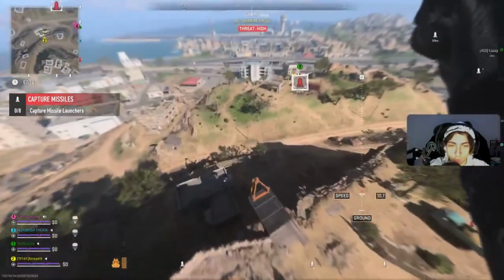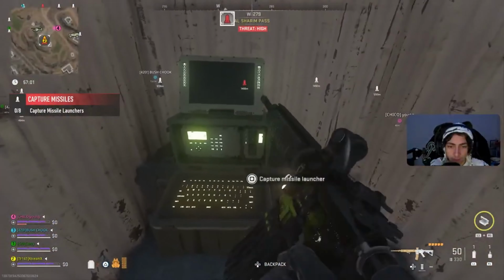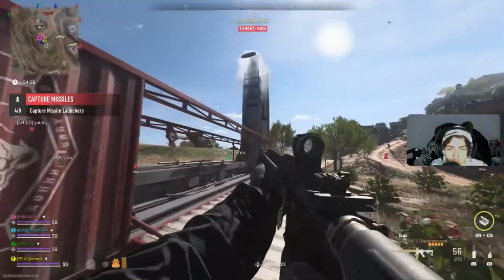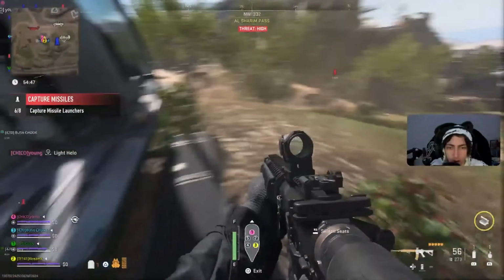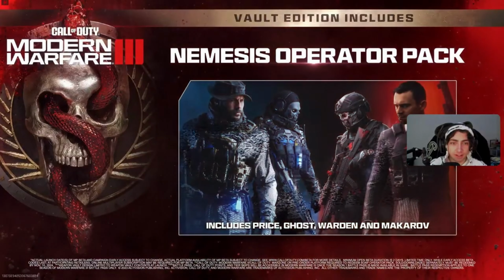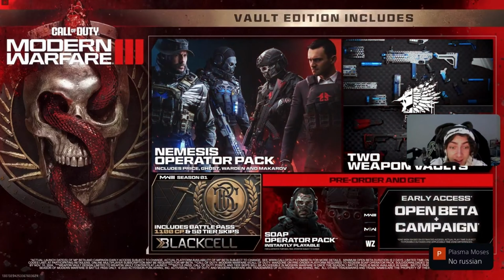The MWIII Reveal Event In Warzone 2 | Catch The Action!